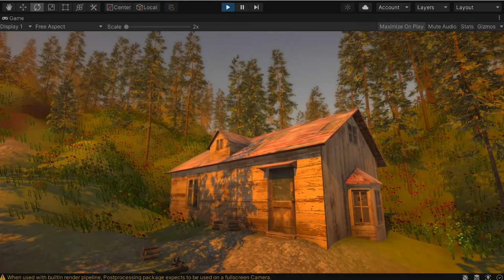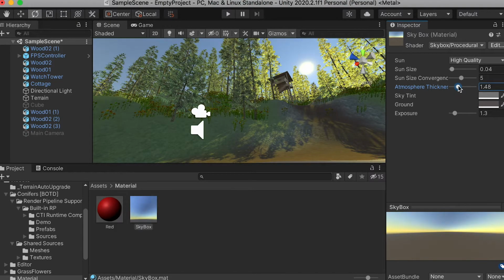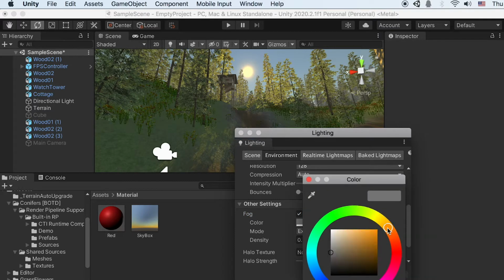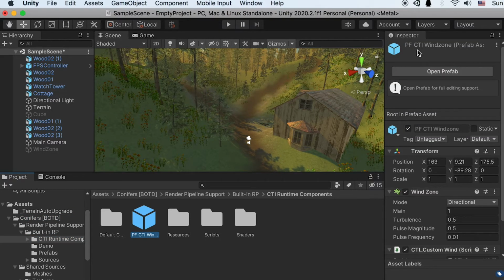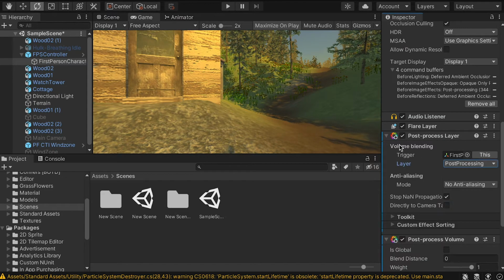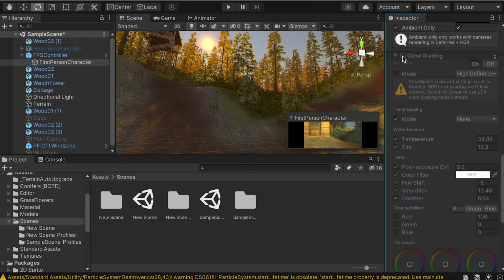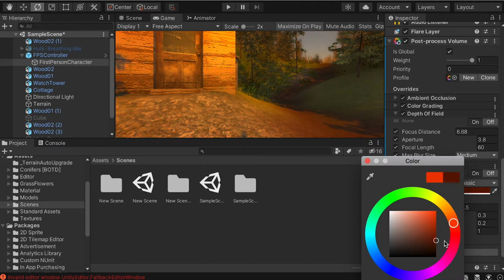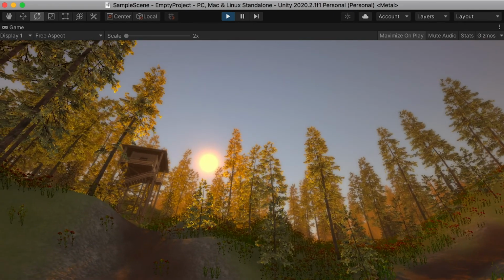Create Realistic Lighting and Post Effects for Game Environment in Unity3D - Post Processing